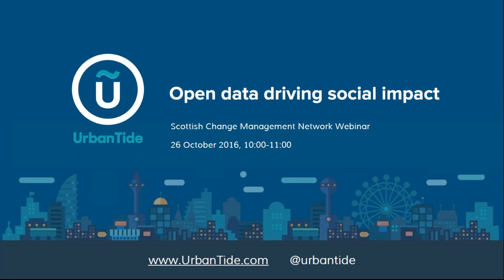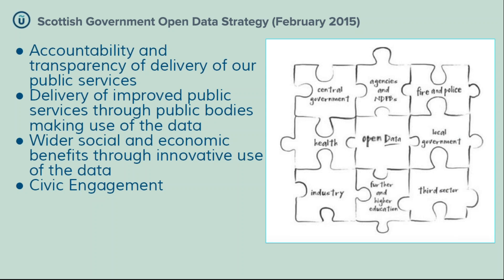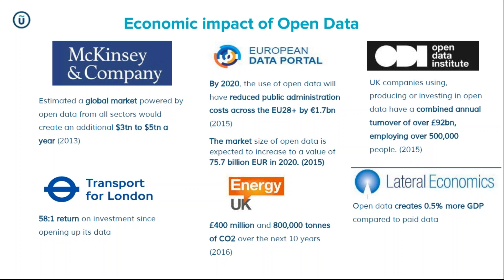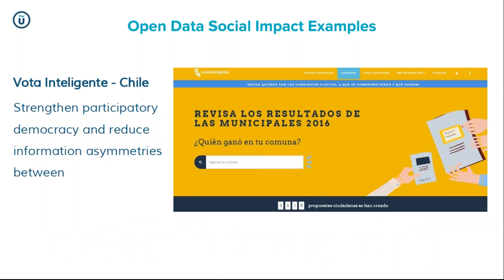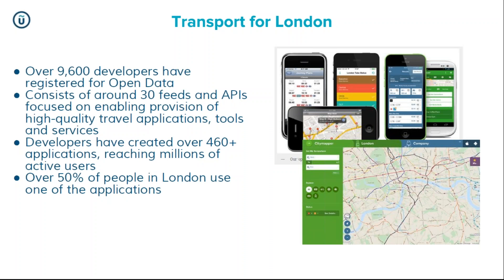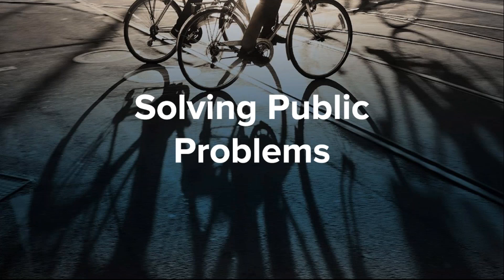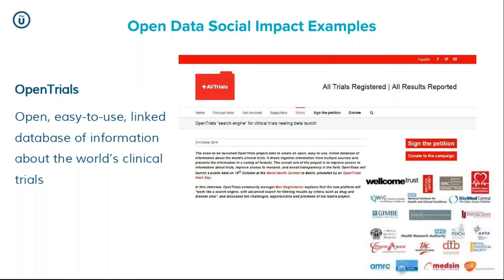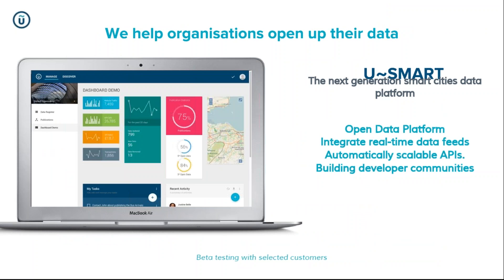Open Data Driving Social Impact - Webinar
Speaker: Steven Revill, COO & Co-Founder, Urban Tide

The Scottish Government Open Data Strategy and Resource Pack outlines that open data initiatives can improve public sector service delivery and support innovation. This webinar will explore this potential and dig deeper into the possibilities for using open data to drive social impact.

Examples will come from across the globe where open data has been used for good. From Manchester where it has helped charities secure additional funding for defibrillators thus saving lives, to the use of open data in Nigeria to improve farming production, and closer to home where data about stalled spaces has supported renewable energy production and promoted community use.

As a recent poll in the UK indicates, developing new applications to support the community is the single most popular use of open data out performing the frequency in which it is used for new business opportunities or research. So join up to this webinar to understand why open data is driving social impact and how it could benefit your community.